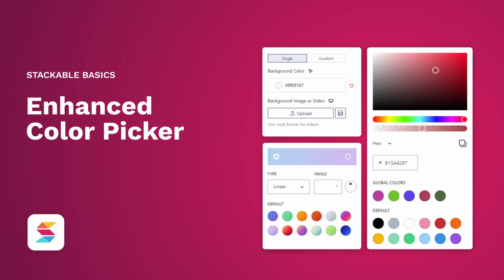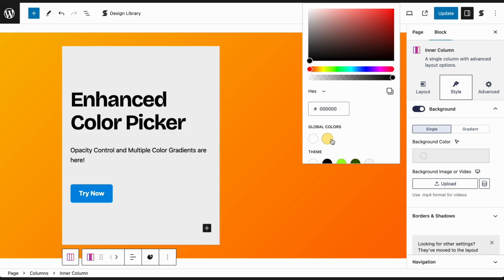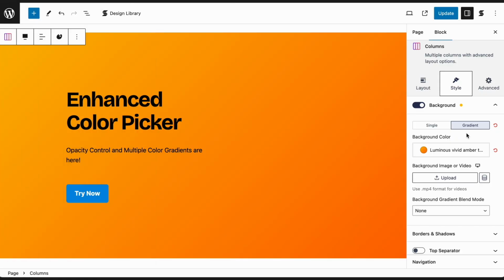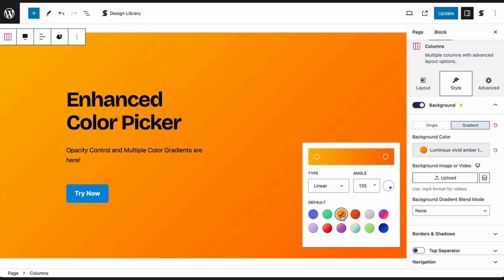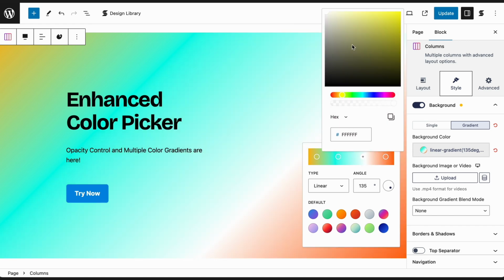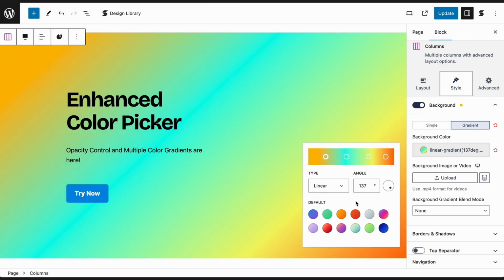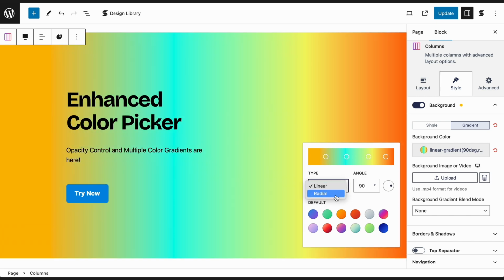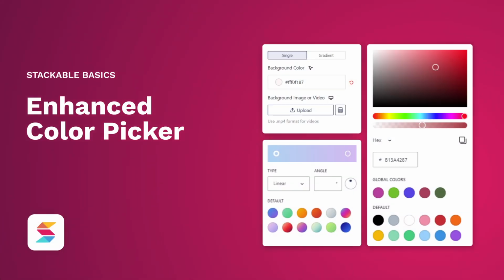How to Use Stackable's Enhanced Color Picker (May 2024)